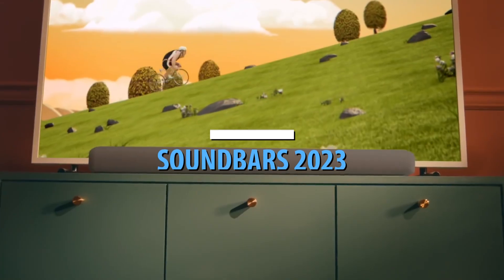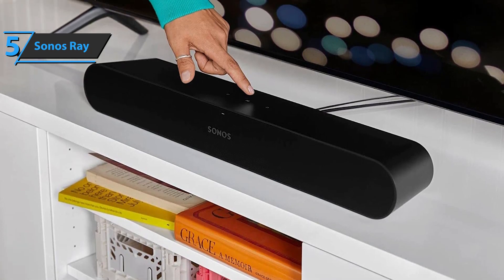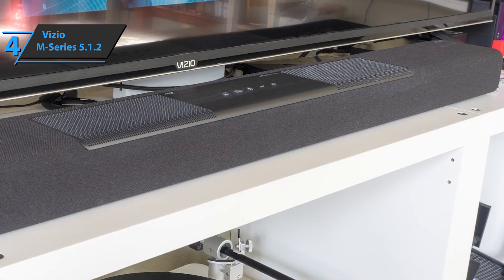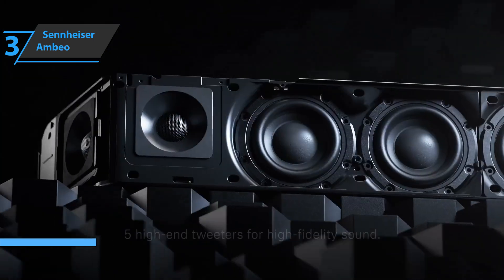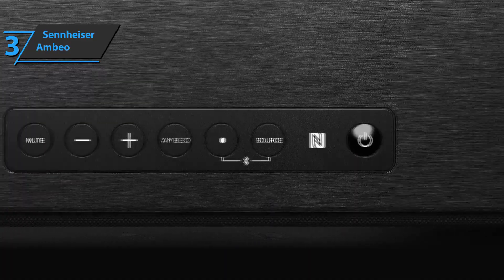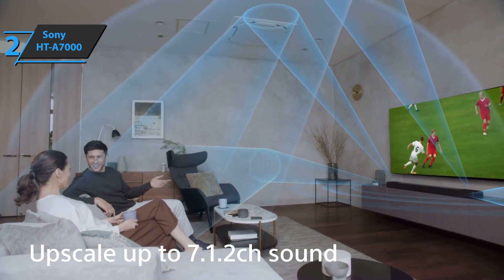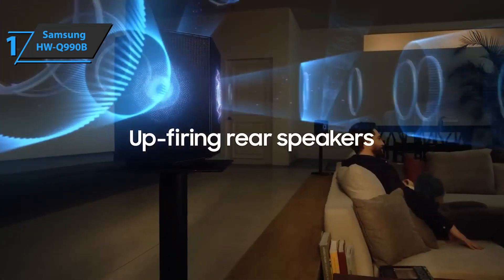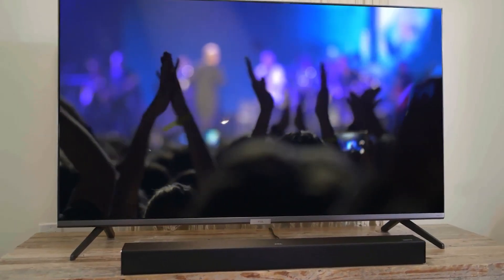Top 5 BEST Soundbars of [2023]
➜ Links to the best Soundbars 2023 we listed in this video:

►US Links◄
➜ 5. Sonos Ray - 3Jm1ORm
➜ 4. Vizio M-Series 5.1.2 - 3JqpYu5
➜ 3. Sennheiser Ambeo Soundbar - 3wz6jQP
➜ 2. Sony HT-A7000 - 3Rcoh5a
➜ 1. Samsung HW-Q990B - 3jem0Kk
►UK Links◄
➜ 5. Sonos Ray - 407Rwdq
➜ 4. Vizio M-Series 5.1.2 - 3HDSOFG
➜ 3. Sennheiser Ambeo Soundbar - 3XPWdqY
➜ 2. Sony HT-A7000 - 3XKLZry
➜ 1. Samsung HW-Q990B - 3Hhe9Ul
►CA Links◄
➜ 5. Sonos Ray - 3DmYIZr
➜ 4. Vizio M-Series 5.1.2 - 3JiboEP
➜ 3. Sennheiser Ambeo Soundbar - 3jcPM1O
➜ 2. Sony HT-A7000 - 3JgUSF3
➜ 1. Samsung HW-Q990B - 3XHiNlf

We have just laid out the top 5 best soundbars 2023. In 5th place is the Sonos Ray, our pick for the best affordable soundbar. In 4th place is the Vizio M-Series 5.1.2, our pick for the best value soundbar. In 3rd place is the Sennheiser Ambeo Soundbar, our pick for the best luxury soundbar. In 2nd place is the Sony HT-A7000, our pick for the best runner-up soundbar. In 1st place is the Samsung HW-Q990B, our pick for the best overall soundbar.